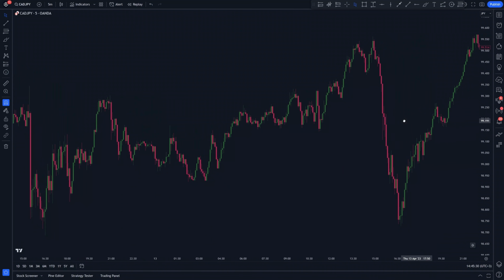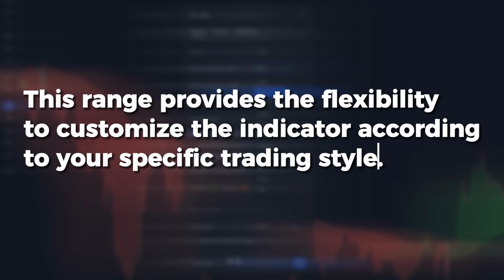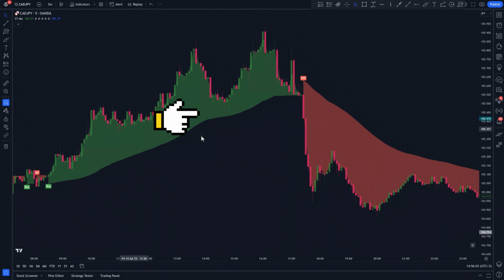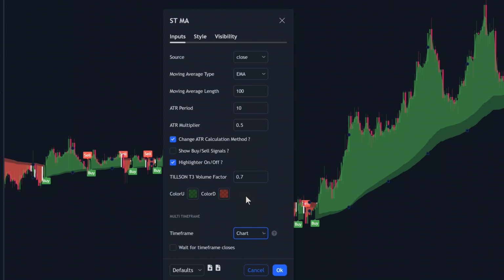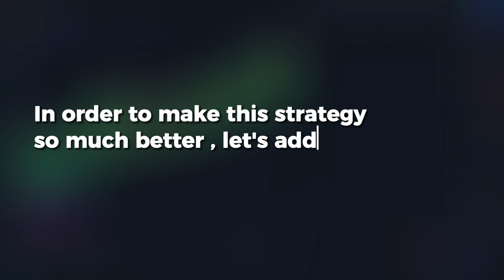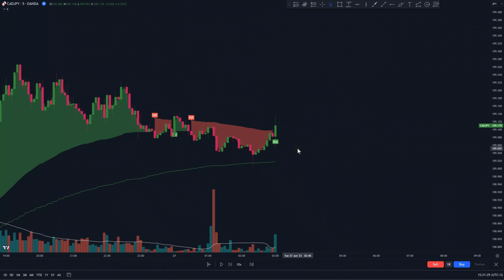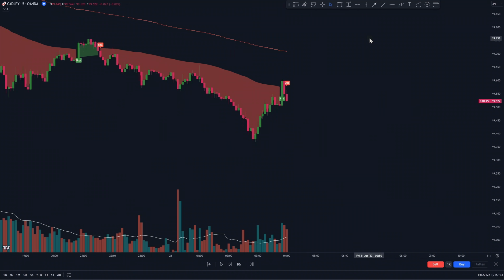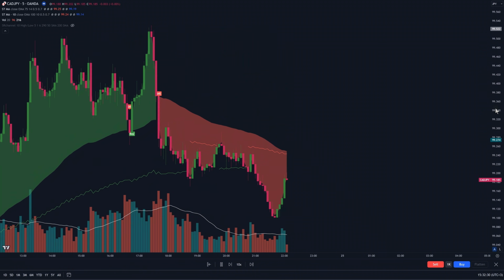The Supertrend Is OUTDATED! Try THIS Indicator For 10x Gains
- Ready to take your trading skills to the next level? 😎 We've discovered the SuperTrended Moving Average Indicator, a game-changing tool that's 10x more powerful than the traditional Supertrend! 📈💥 Dive into this in-depth guide where we unpack the mechanics of this potent indicator, how to use it for identifying profitable trades, and a bonus strategy for that 10x boost! 💰🌟 We'll walk you through setting up the SuperTrended MA in TradingView, making those tweaks for max effectiveness, and even exploring some advanced strategies for those feeling brave! 🏹🔥

You'll also get a sneak peek into how volume and support resistance channels can enhance your trading game! 🛠️✨